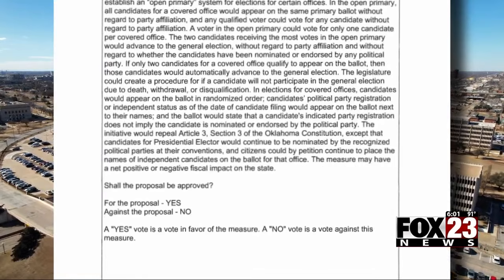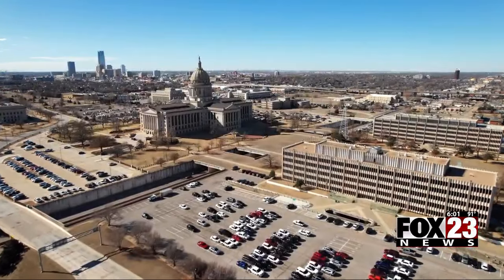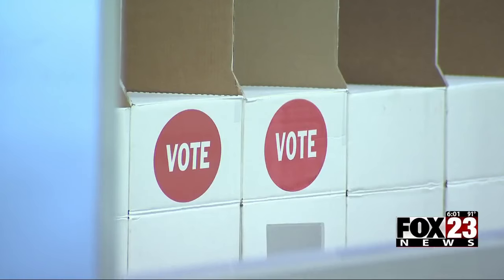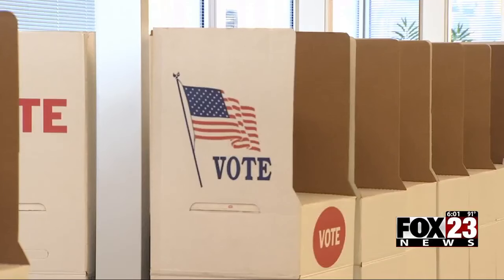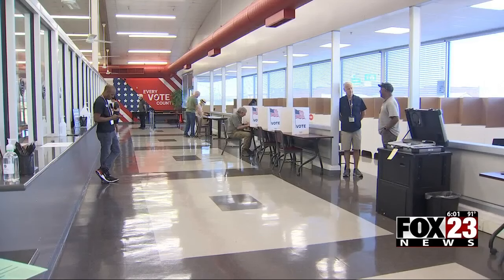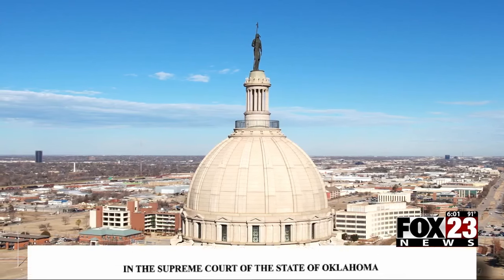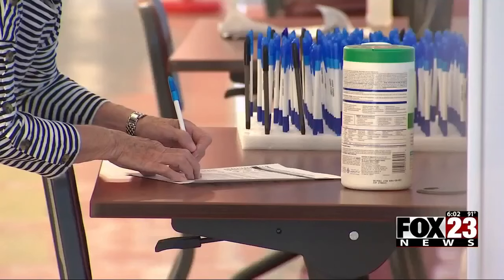Video: OK Supreme Court hears arguments on State Question that could open primary elections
A future ruling by the Oklahoma Supreme Court could put in motion major changes to Oklahoma elections.